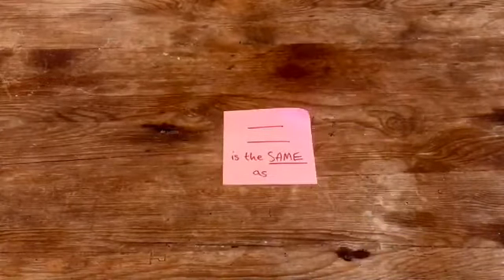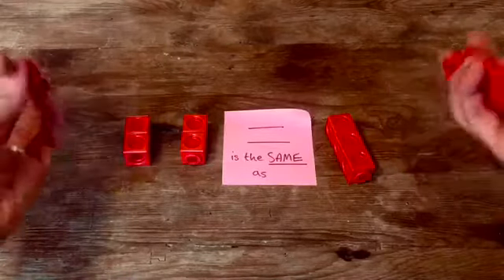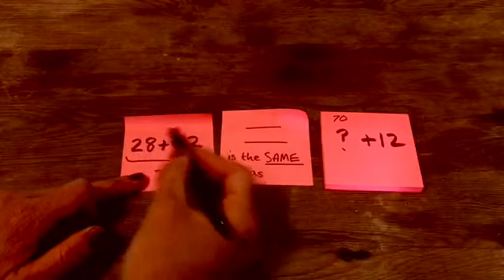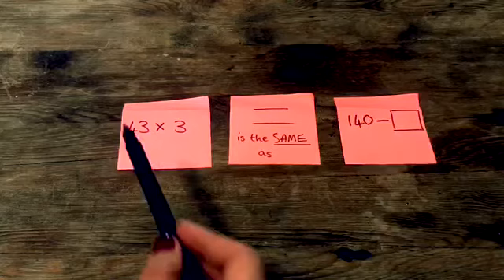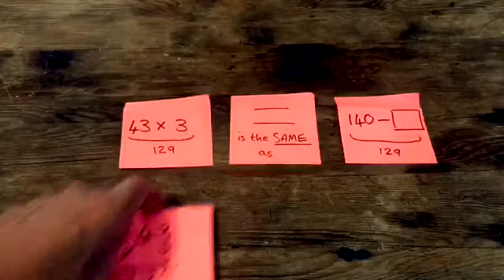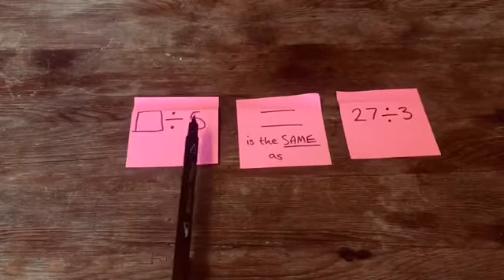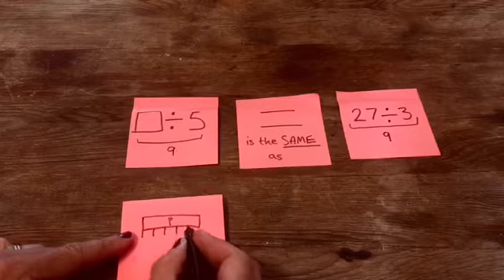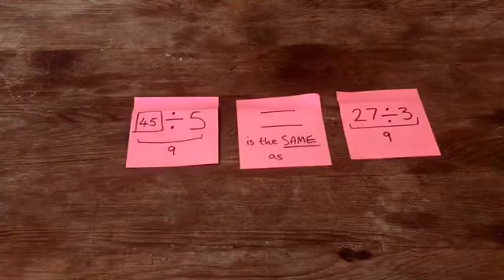Balancing equations for children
Teach children how to think about the equal symbol and how to go about balancing equations where a number is missing